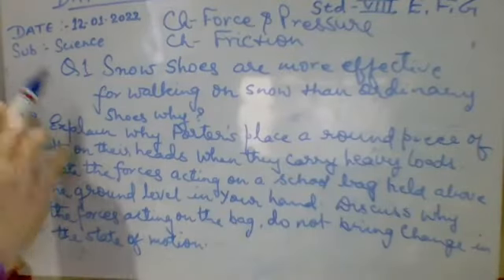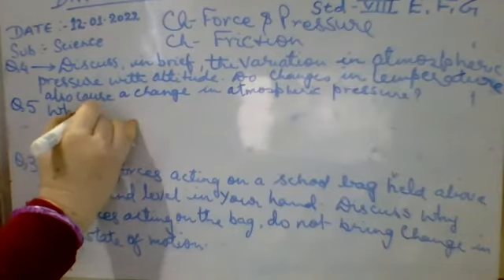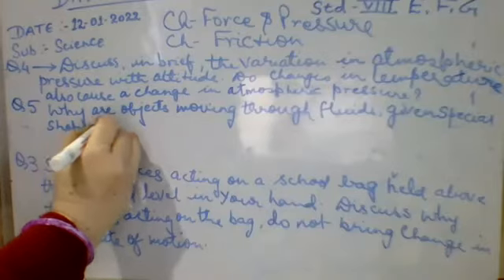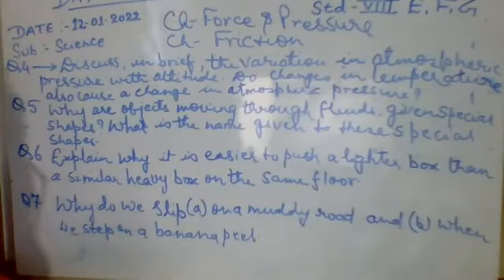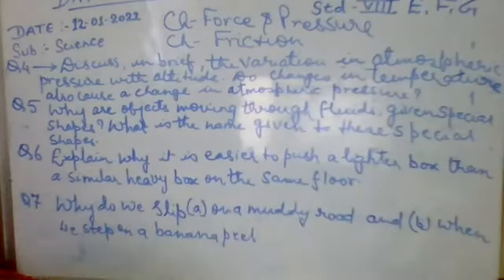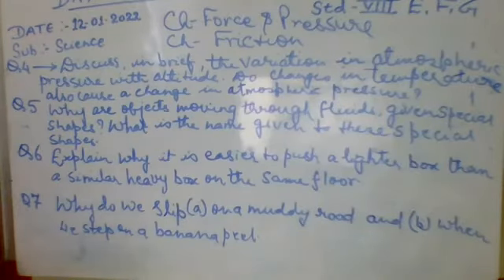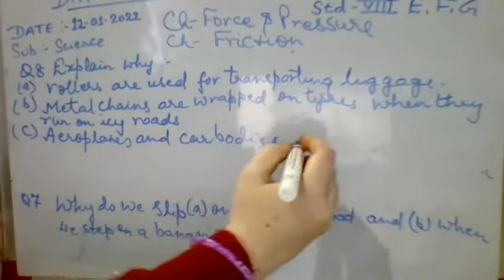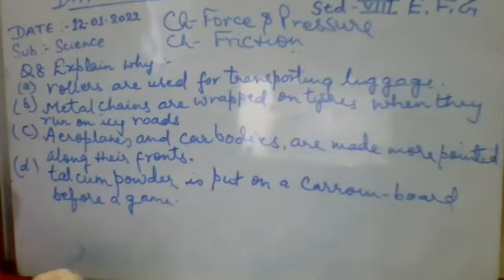Revision Chapter Force & Pressure, Friction